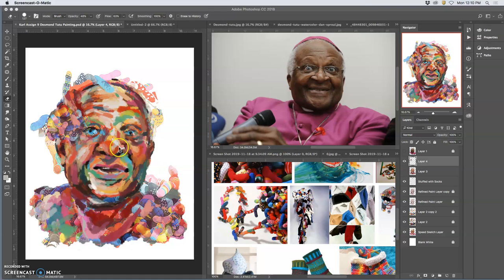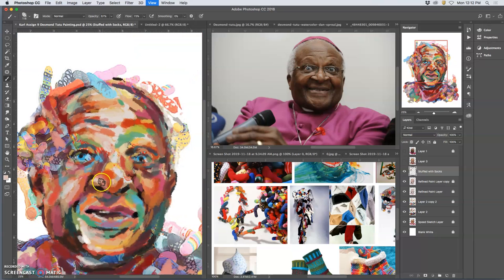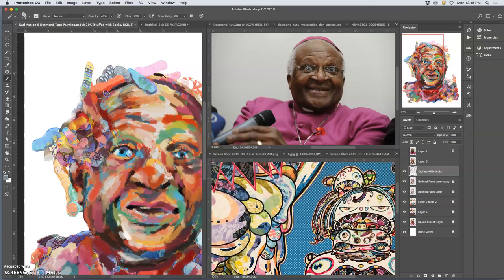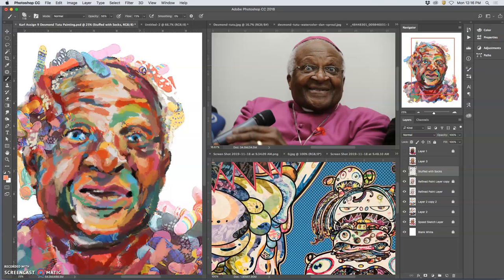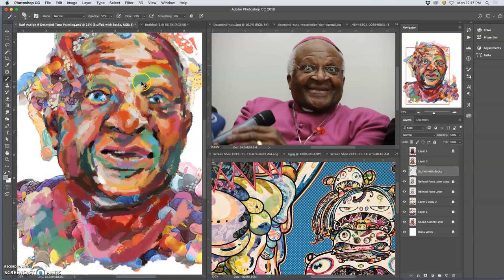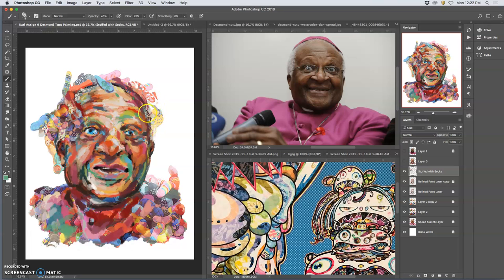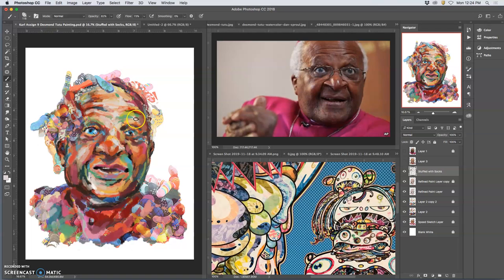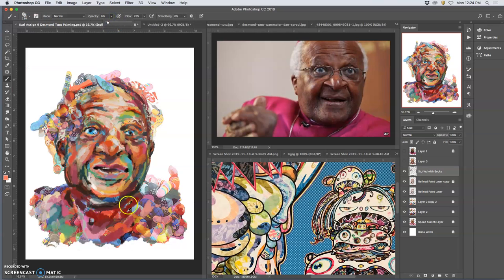6 More Noodling in Details to Improve the Overall Texture